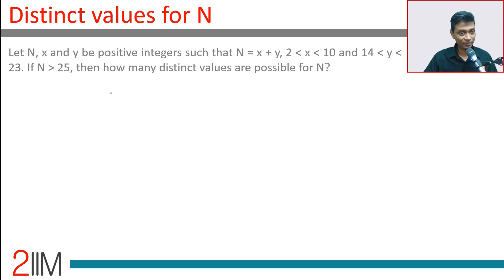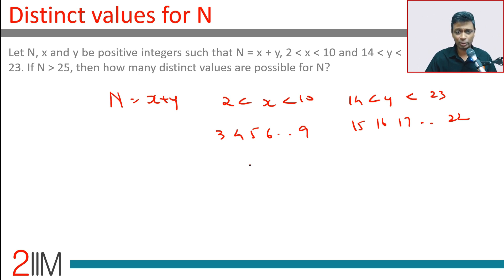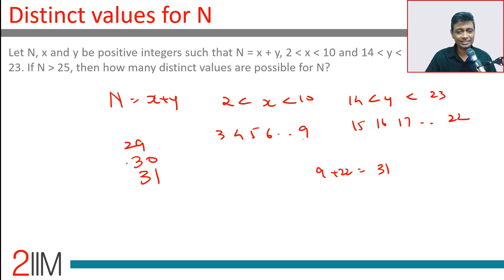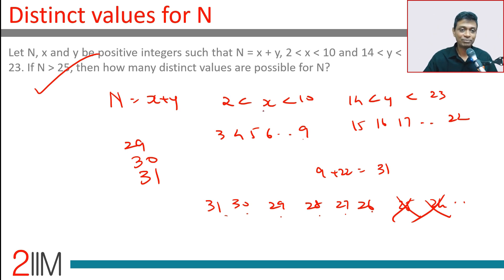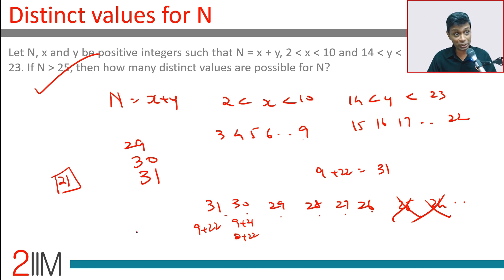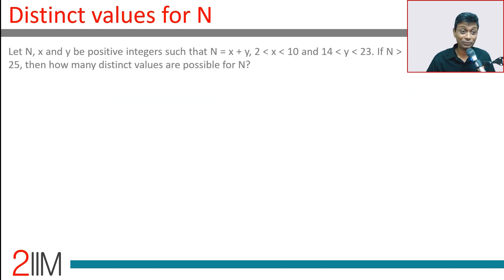CAT 2020 Slot 3 Solutions Quantitative Aptitude | Distinct values of N | Question and Answer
Let N, x and y be positive integers such that N = x + y, 2 less than x less than 10 and 14 less than y less than 23. If N greater than 25, then how many distinct values are possible for N?